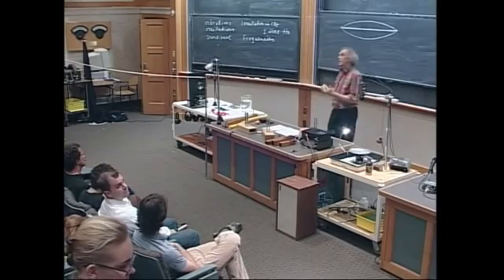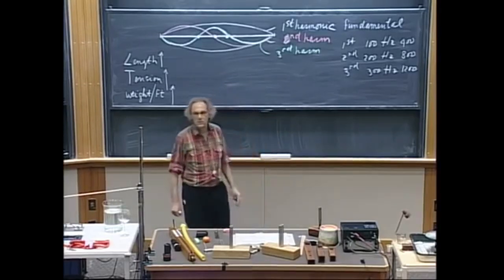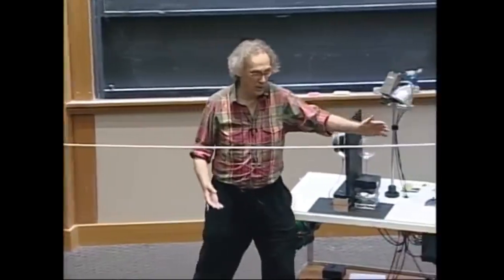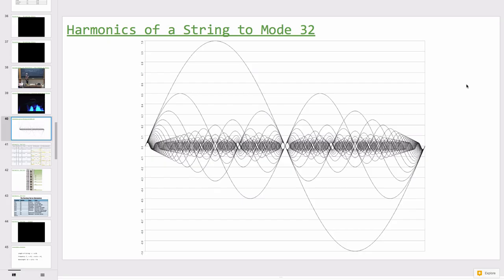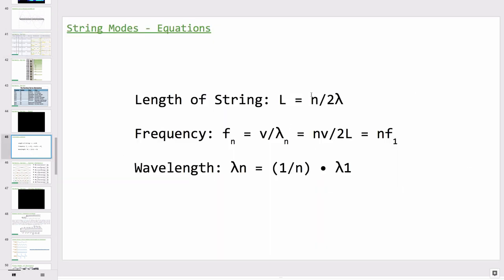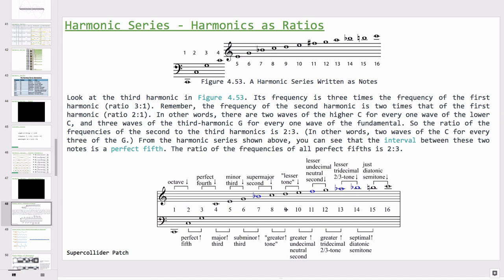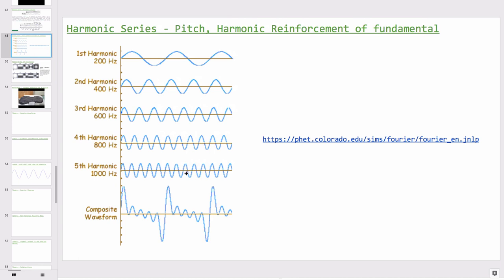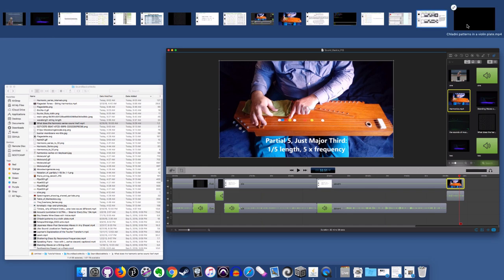Sound Basics Part 5 - String Modes of Resonance, Harmonic Series